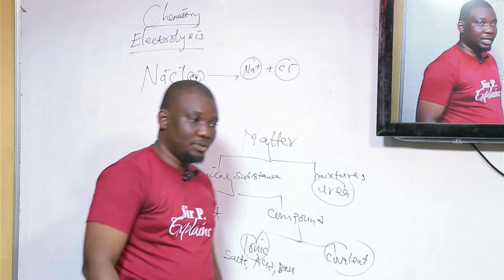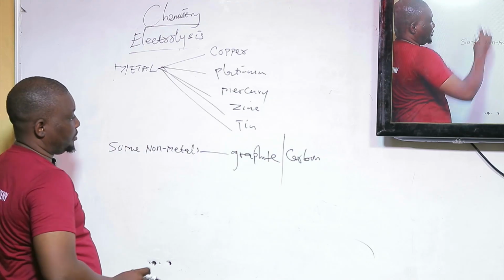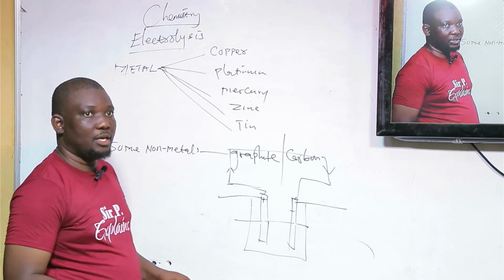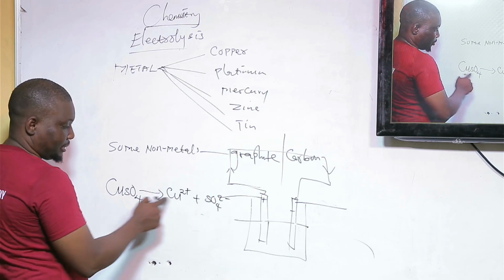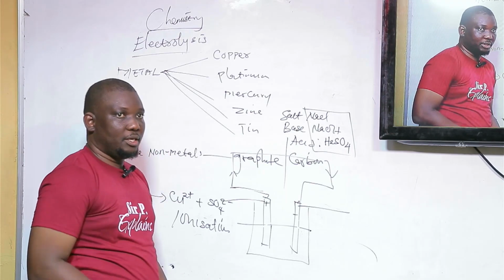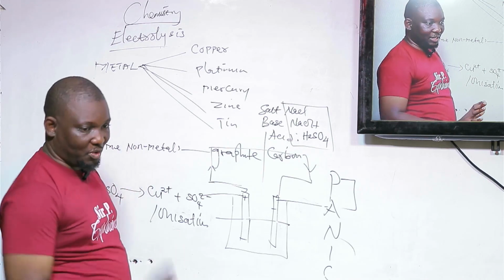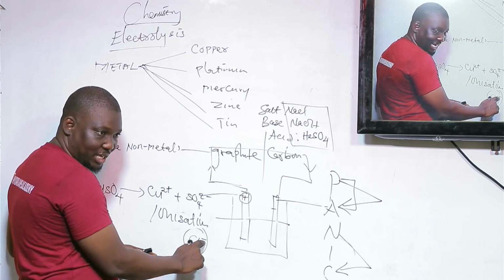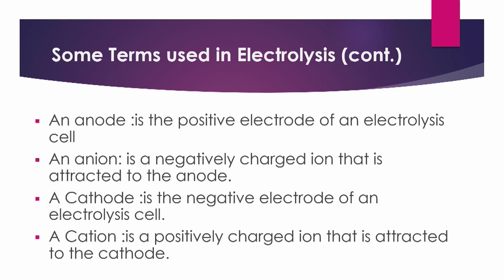Electrolysis Part 2 - Sir P ||MYDREAMSACADEMY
Join us as we continue our journey on Electrolysis with Sir P